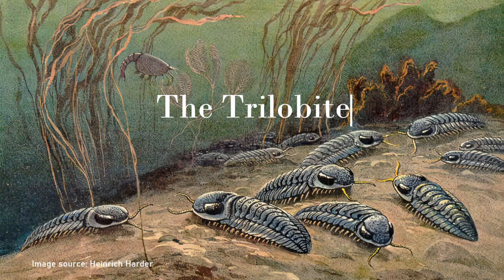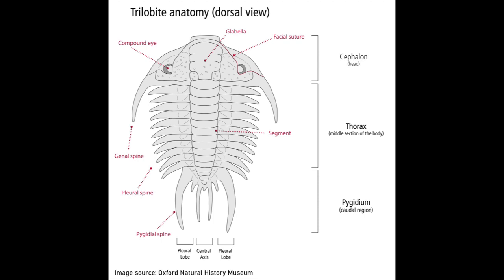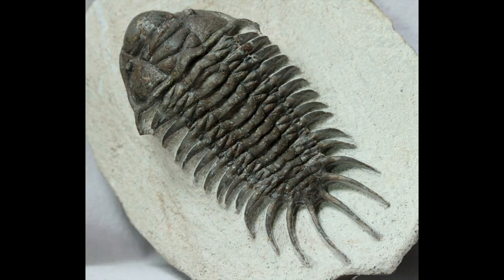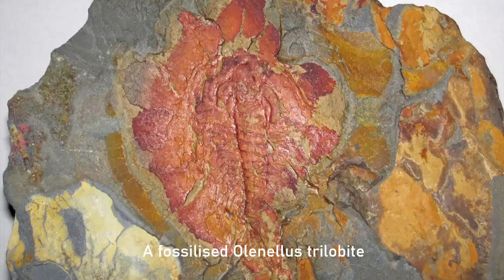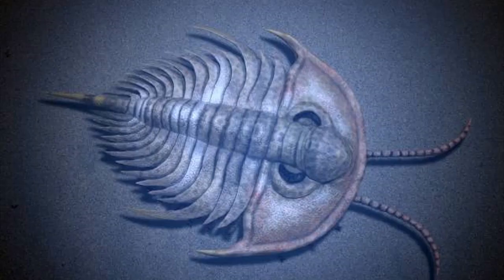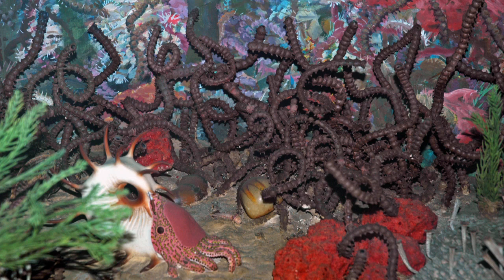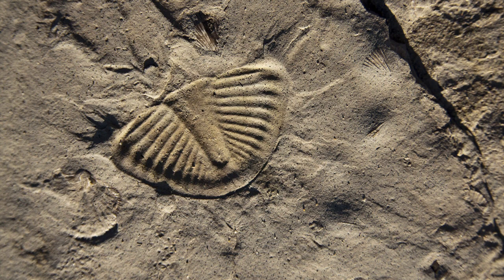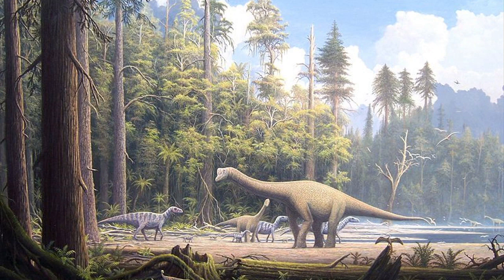Trilobites - Basic Prehistory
A video on the trilobites.